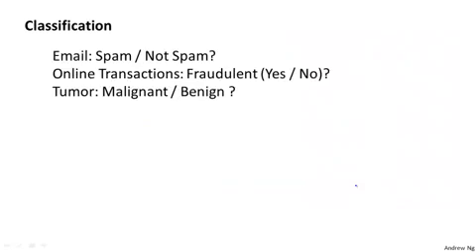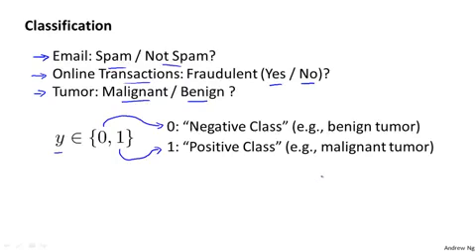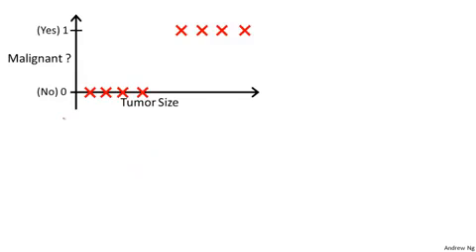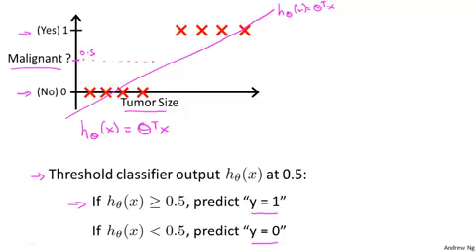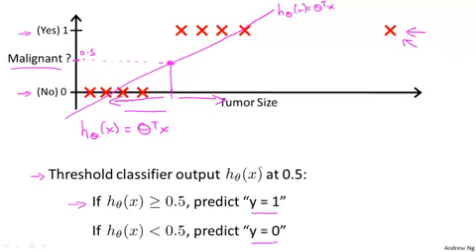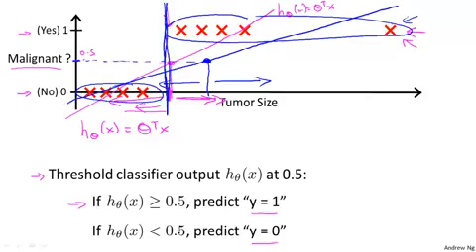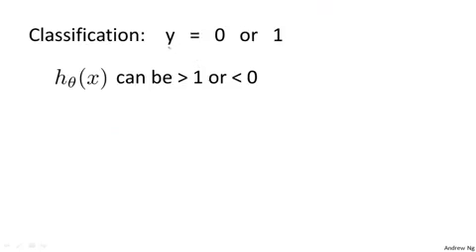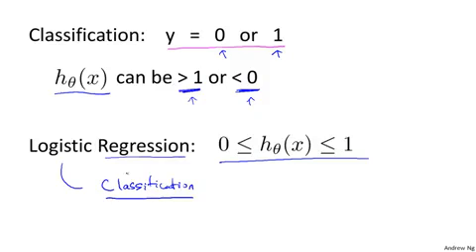3.1.1 Classification by Andrew Ng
Classification and Representation